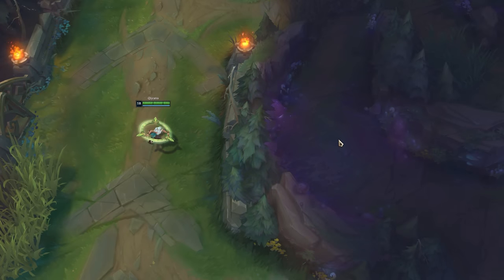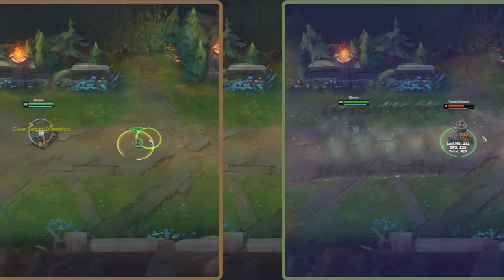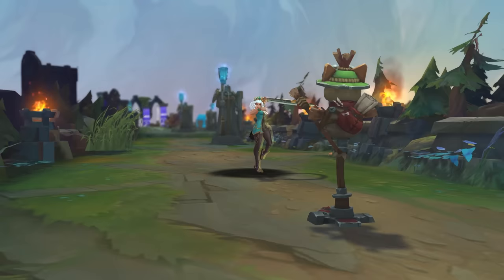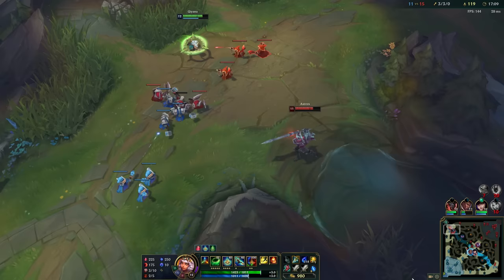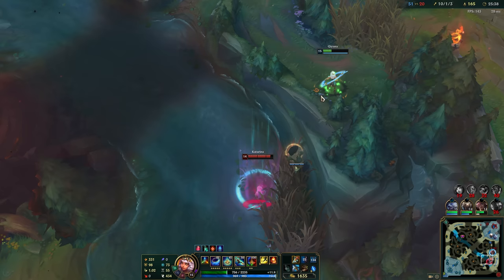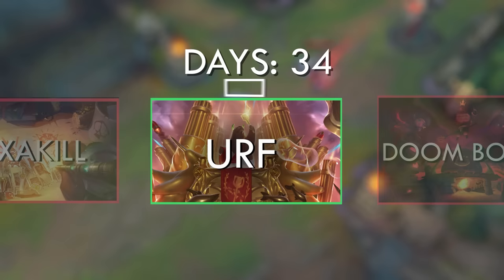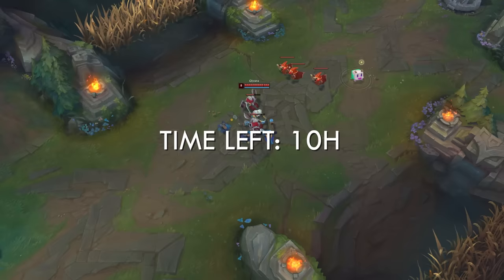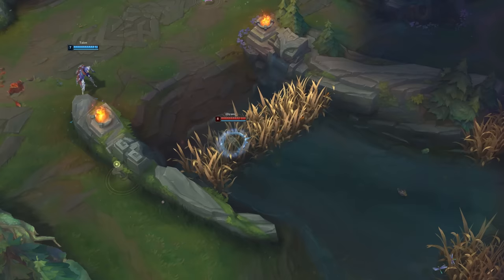I Played Until I Did The Impossible Qiyana Combo In League Of Legends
I took on a challenge to complete 6 hard Qiyana combos, starting from easy and ending at impossible.  This was the hardest challenge I've done in League and to do it I had to play almost 100 games